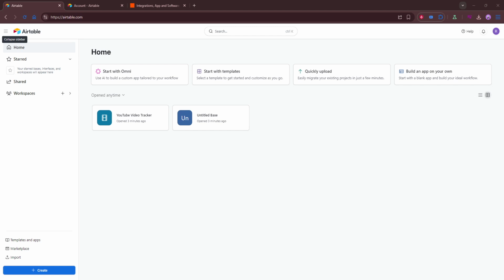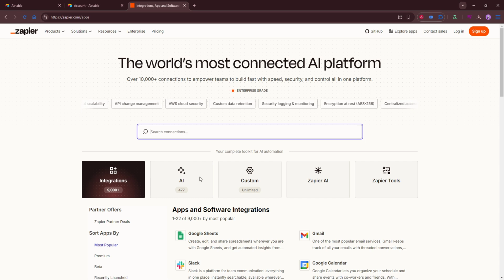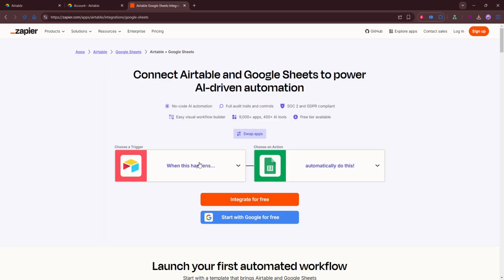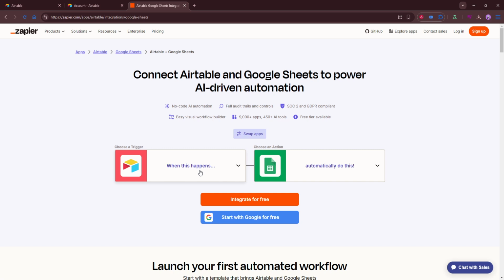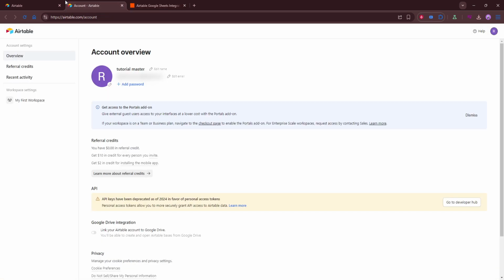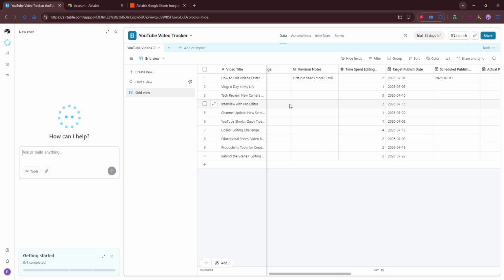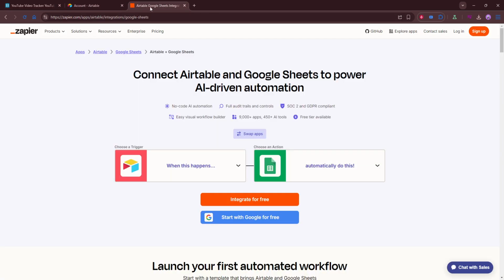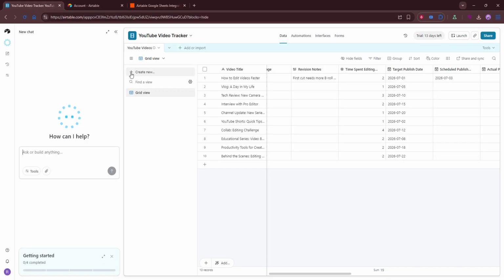Can Airtable Connect to Google Sheets [Step By Step Guide]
In today's video we cover Can Airtable Connect to Google Sheets [Step By Step Guide]